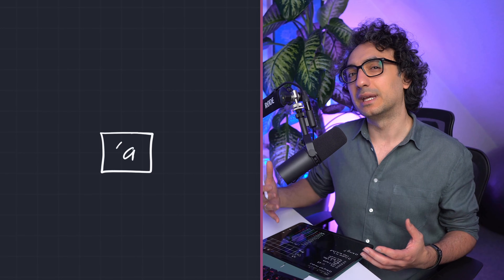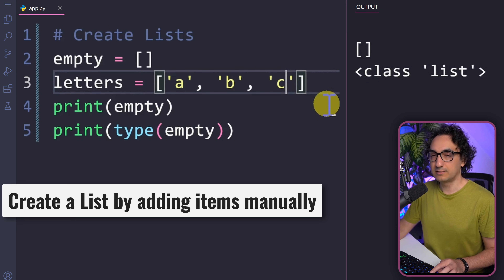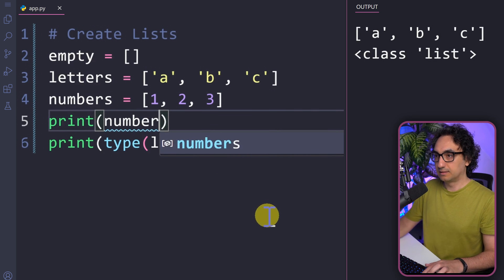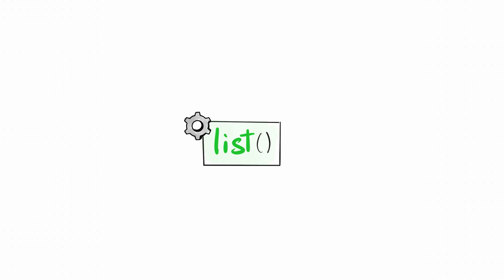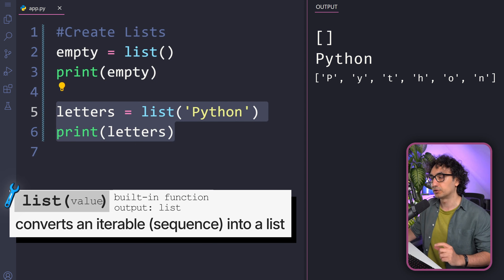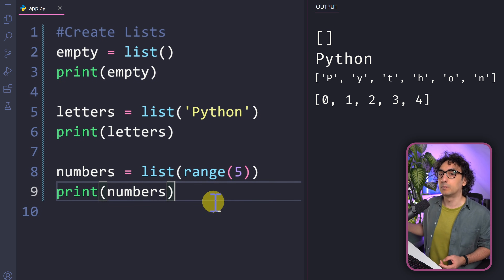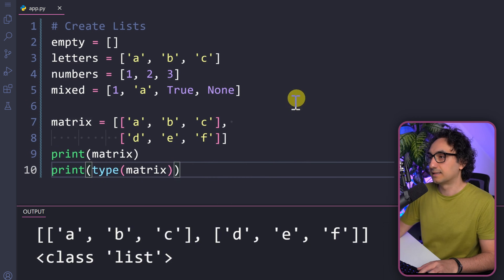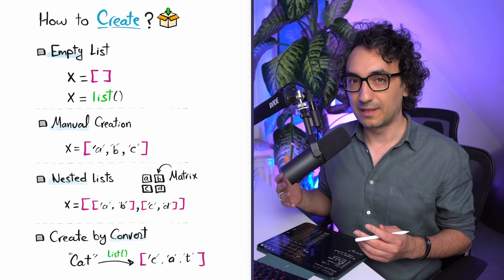How to Create a List in Python (Visually Explained) | Python Course 23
Visually explained how to create lists in Python including empty, nested, and mixed lists with simple real examples.

*MY COURSES*
To get certified, better clean structure & progress, support me: